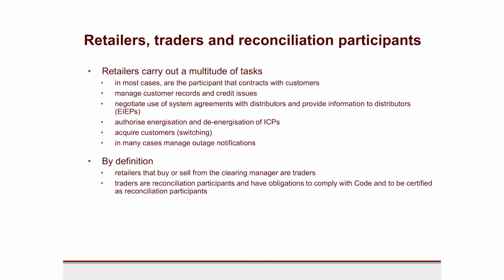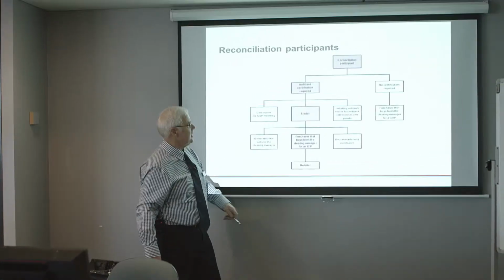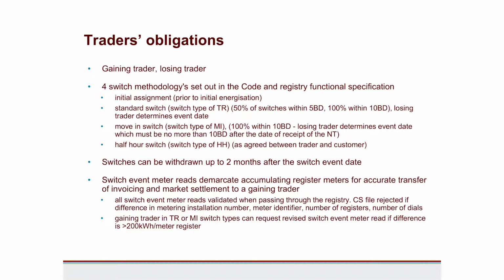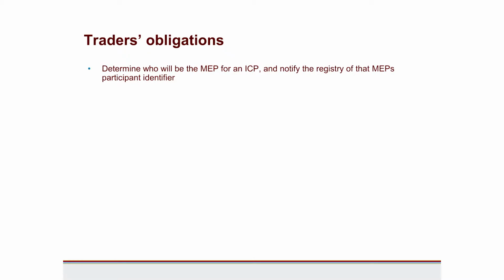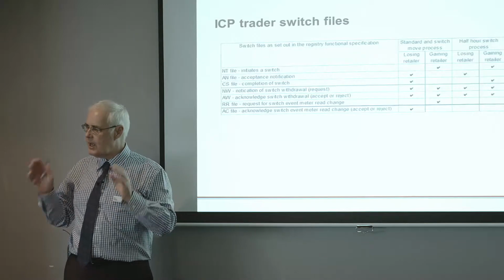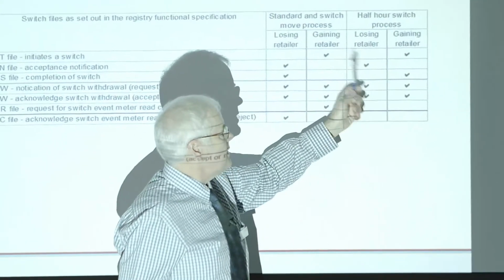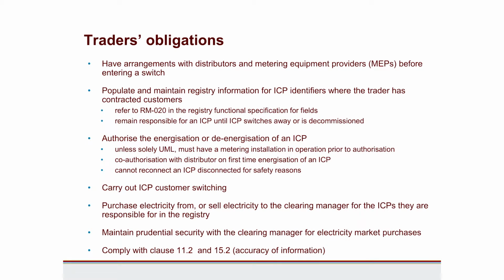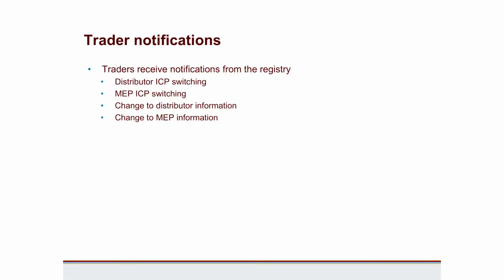Registry Training - Module 5 - Trader initial ICP assignment - Part 1